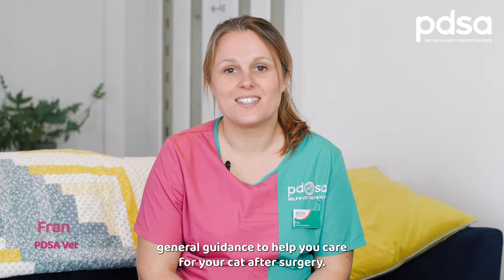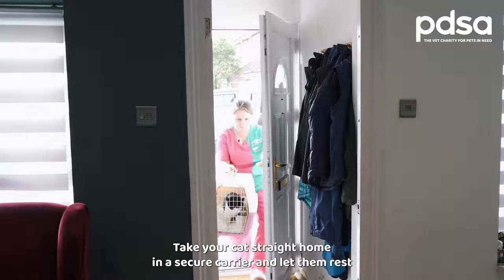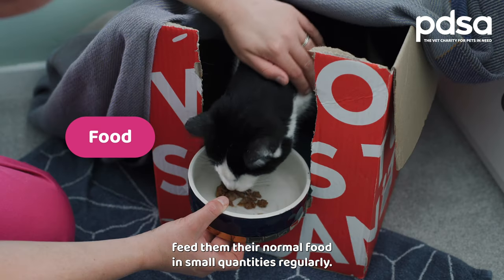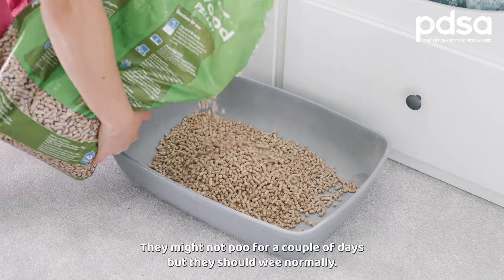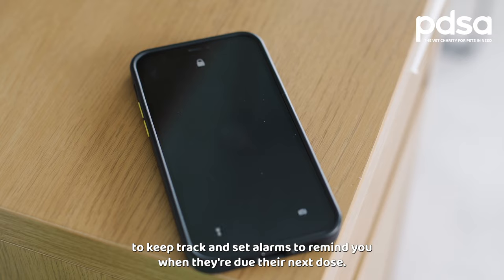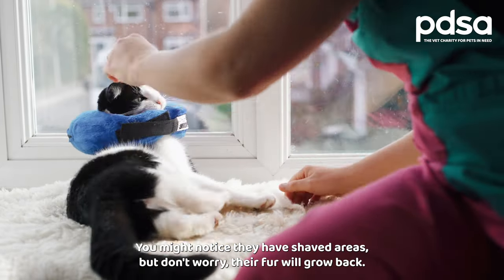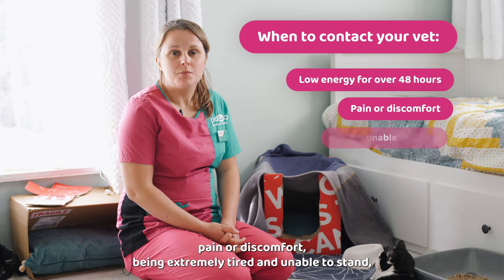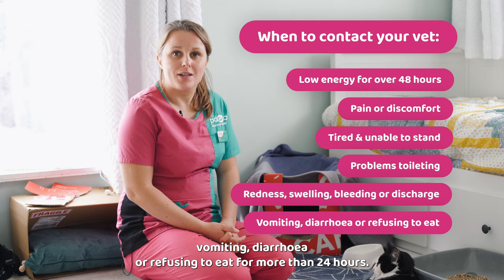Caring For Your Cat After Surgery | Pet Health Advice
In this video, PDSA Vet Fran explains how to care for your cat after surgery:

Step 1 – Rest
Take your cat straight home from the vets, in a secure carrier, and let them rest in a warm, quiet room away from children, other animals, and noise.

Step 2 – Food
Unless your vet has recommended a special diet, feed them their normal food little and often. If your cat doesn’t want to eat, try warming their food for a few seconds in the microwave (mix well afterwards), or offer them some plain cooked chicken breast/white fish.

Step 3 – Toileting
Provide your cat with a litter tray that is easy to get in and out of, ideally with at least one low side, and use a litter that won’t get stuck to their wound (paper/wood-based pellet litters tend to be good).

Step 4 – Medication
Make sure you give your cat all their prescribed medication on time – it can be helpful to use a medication chart to keep track and set alarms to remind you when they’re due the next dose.

Step 5 – Stitches
If your cat has stitches, purchase a protective cone (plastic, fabric or cardboard), an inflatable collar, or a protective body suit to stop them from licking their wound.

Step 6 – Check-up appointments
Go to all your cat’s check-up appointments even if they seem to be completely recovered.

Remember to contact your vet if you have any concerns about your cat following surgery. If any of the advice in this video differs from what your vet team has told you, follow their advice which is specific to your cat and the surgery they’ve had.

For more advice on how to care for your pet, visit our Pet Health Hub

The People’s Dispensary for Sick Animals (PDSA) is the UK’s leading veterinary charity. Operating through a UK-wide network of 48 Pet Hospitals, PDSA provides low-cost and free veterinary care to the sick and injured pets of people in need.

But none of this would be possible without your support and donations. Thanks to your help, we can carry out this great work, keeping pets healthy and happy.